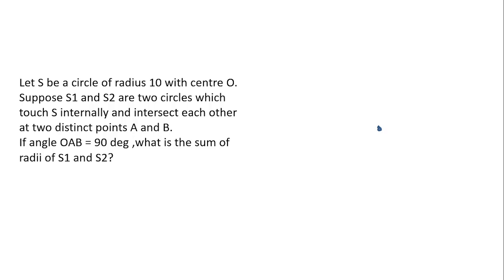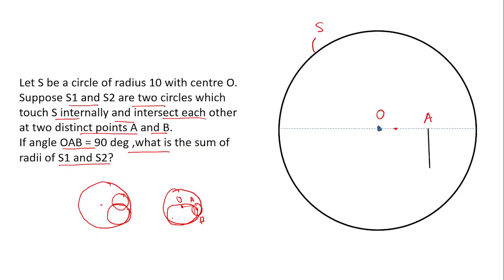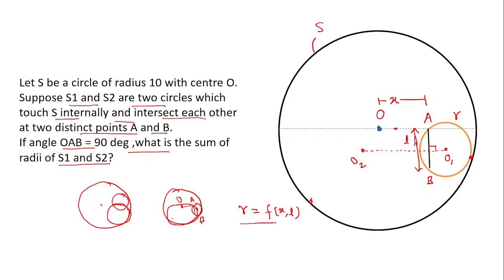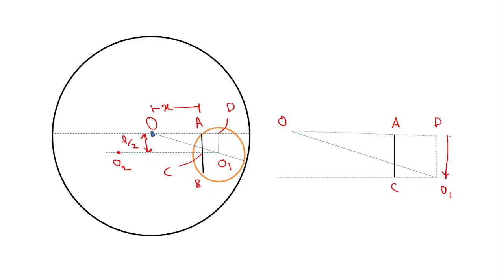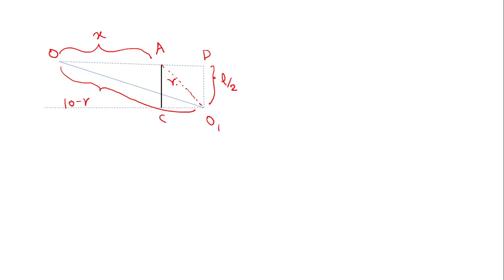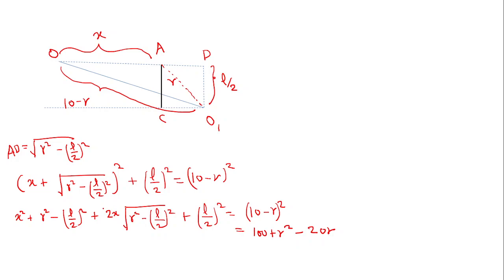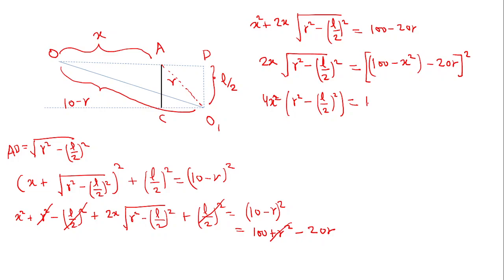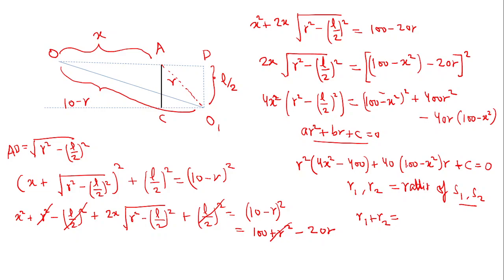IOQM 2025 CIRCLE QUESTION , A SIMPLE AND UNIQUE TRICK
Simple Visualization  coupled with Quadratic equation concept . Many well known mathematics coaching teachers failed to solve.